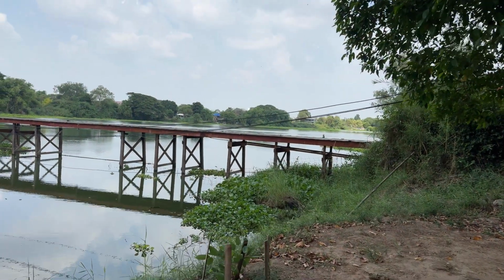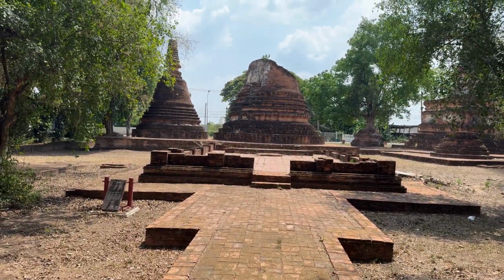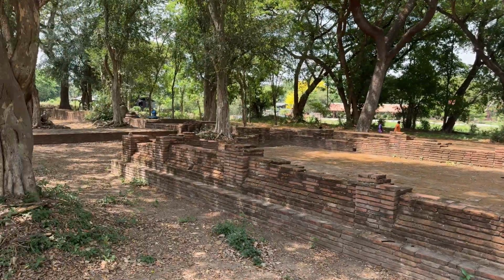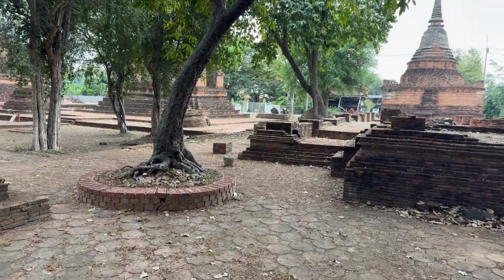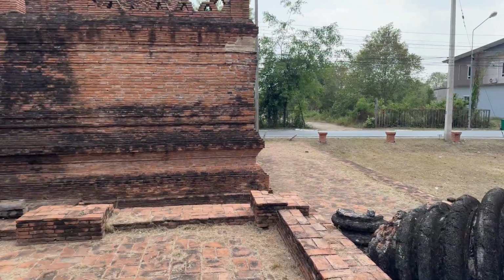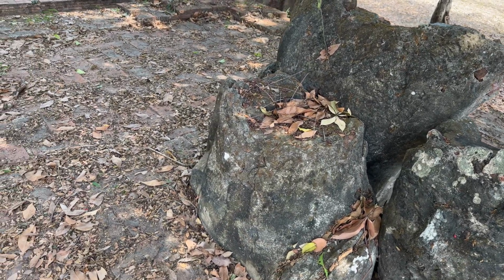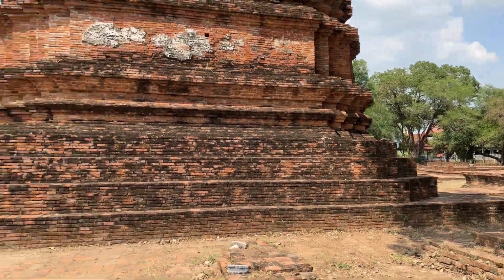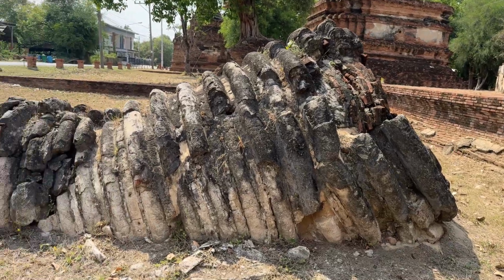Historic Wat Khae วัดแค - With Drone Footage - Ayutthaya Thailand 2025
Wat Khae วัดแค

The temple was located on the west bank of the old Lopburi River, presently called
Khlong Hua Ro.

There are no indications in the Royal Chronicles of Ayutthaya when exactly the temple was built. Archaeological research situates the construction of the temple in the Early Ayutthaya period (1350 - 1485).

The temple was abandoned during the war of 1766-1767 and sacked by the Burmese.

Wat Khae or the Monastery of the Trumpet Tree is located off the city island in the northern area at Khlong Sra Bua in a field named Thung Kaeo. The village is called Ban Rang Khae. Wat Lamut and Wat Phisua stood in its immediate vicinity. The closest active temple, Wat Khrutharam is situated to the northwest.

The monastery consists of four principal pagodas, an ordination hall (ubosot), two
vihara, some small pagodas and other buildings surrounded by a wall. All buildings have been restored several times.

The revered monk Luang Pu Thuad resided at Wat Khae for a while. He was the favorite priest of King Ekathotsarot (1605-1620) and was bestowed upon the Sangkha title of "Somdet Phra Rajamuni Samiramagunupamacarya", the highest rank ever given to any other monk before in Siam.

After the city was destroyed by the Burmese the and most other temples were left abandoned to the jungle. The fine arts department has excavated the site and restored it to the condition you see now for people to be able to see a bit of the history of the region.